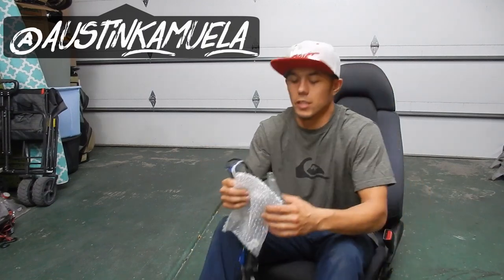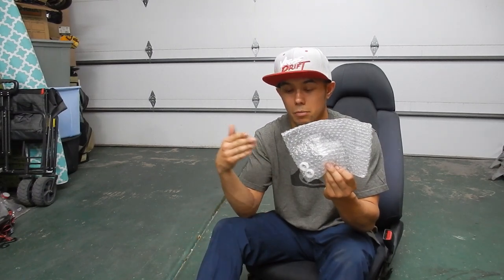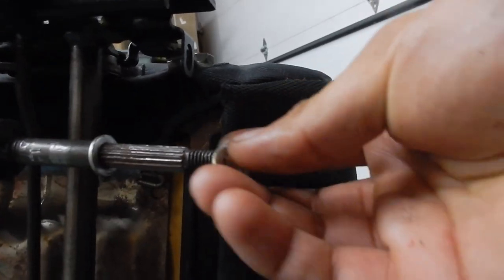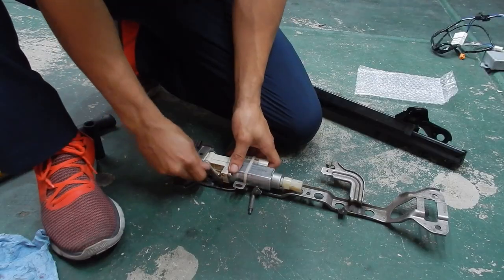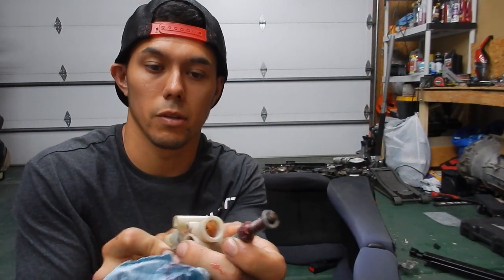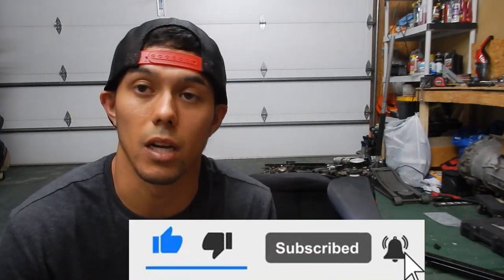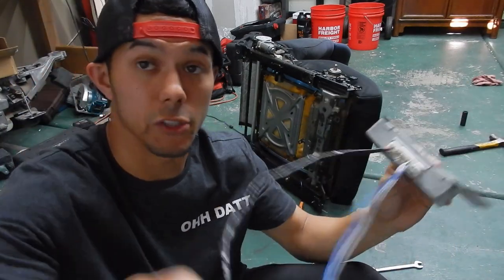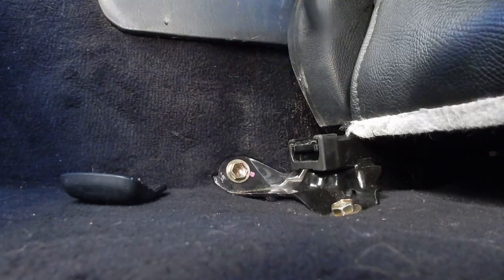Can This CHEAP MK4 Supra Supra Seat Be REPAIRED!? ADJUSTABLE SEAT MOTOR REPAIRED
When I first got my SC300, it was around the time a buddy of mine upgraded his RHD Mk4 Supra to bucket seats and took the OEM seats out. He basically gave them to me in AMAZING condition with the only problem being the power seat motors needed repair. So today I show you how to fix that issue step, by step! We also combine the wiring harness and minimize it as much as possible! OUT with the couch seats and IN with the sport low supra seats

The Gear I Use:
Nikon A900
Akaso Brave 7 Le Action Camera
SanDisk Extreme Pro 32 GB SD
SanDisk Extreme 128 GB Micro SD
DaVince Resolve 18 Studio
EMEET 1080P Webcam with Microphone
Logitech G920 Driving Force Racing Wheel

*A Small Percentage of All Purchases Using The Above Links Will Be Recirculated Back Into This Channel To Improve The Viewers Experience, We Thank You All For The Contribution*